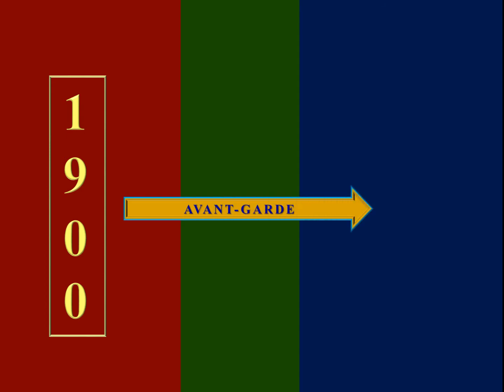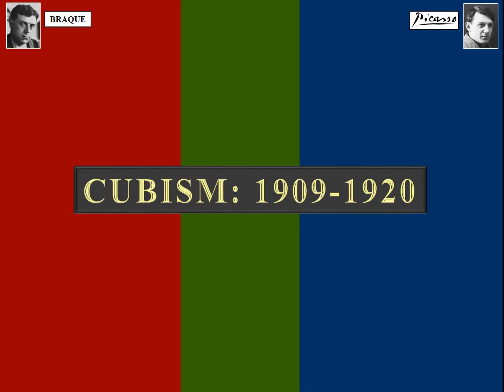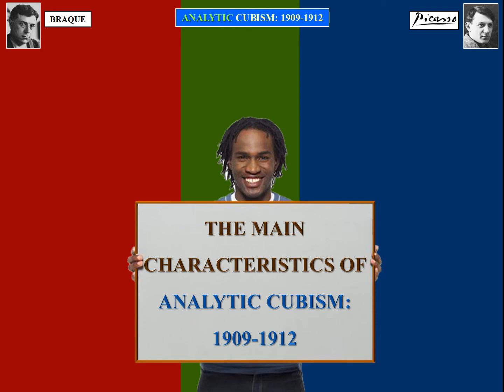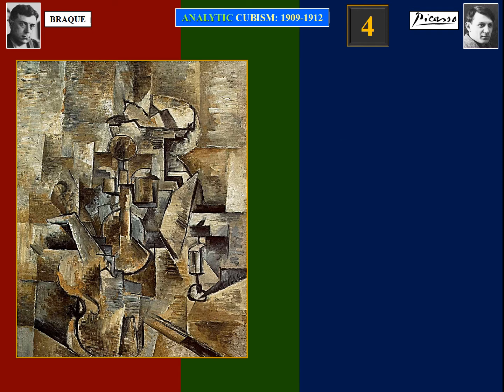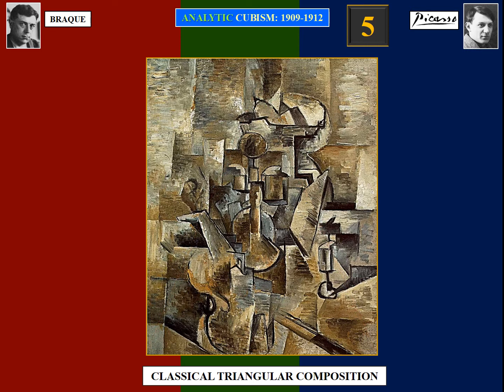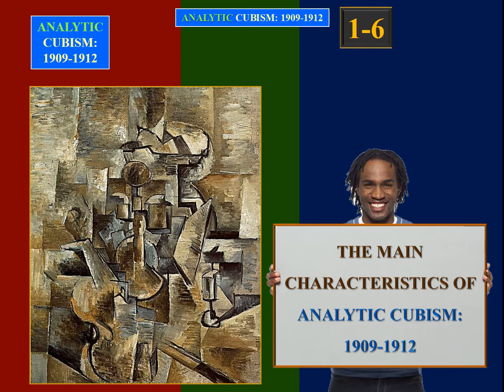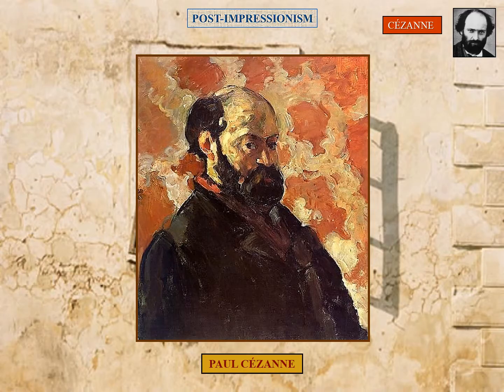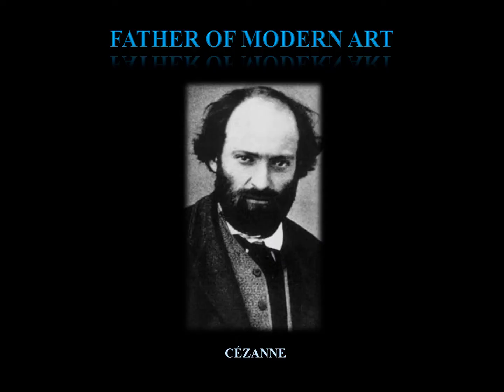FAS-172 Lecture 11 Part A